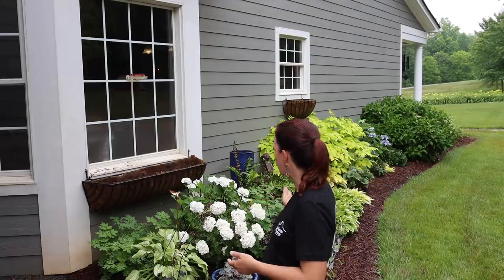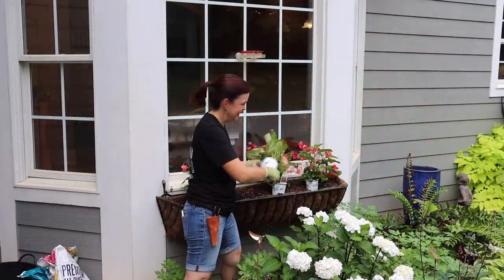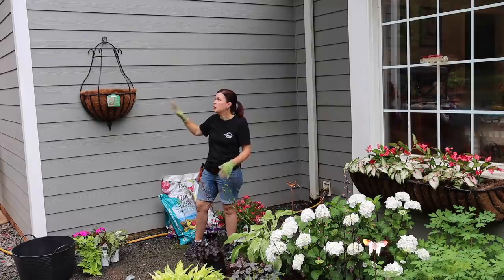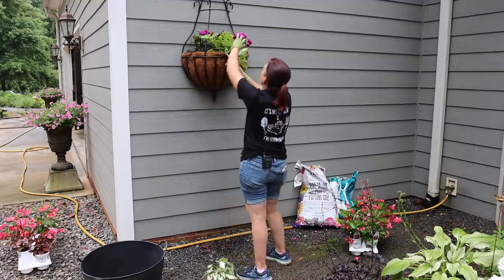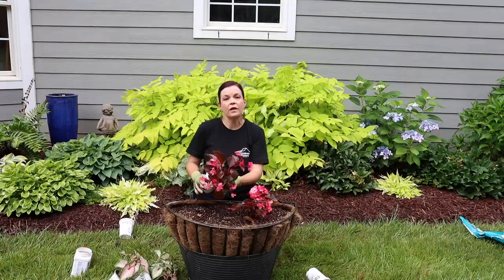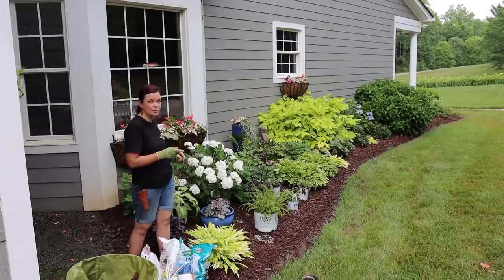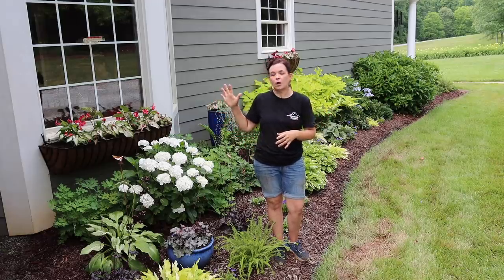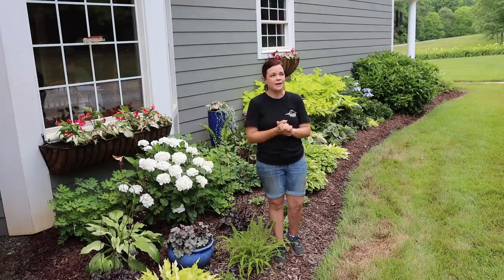A Morning in the Shade Garden | Gardening with Creekside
Come spend the morning with me in the shade garden as I get a little bit of everything done.  I am planting both of my hayracks along with a brand new wall hanging planter, adding some new perennials to the garden, and some basic bed maintenance.

Nursery Hours
Thursdays - Saturdays 9am-3pm

Creekside Nursery
181 Pine Hollow Dr